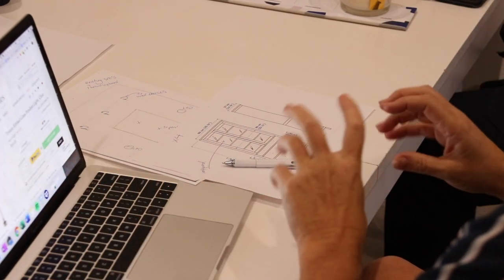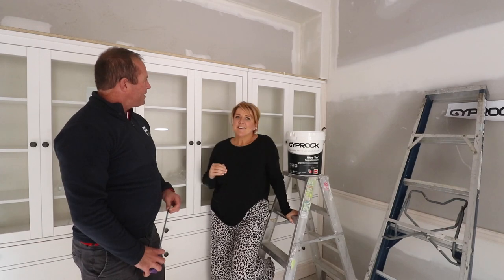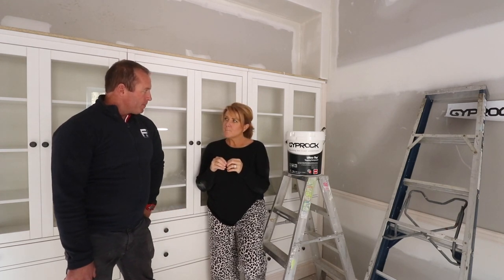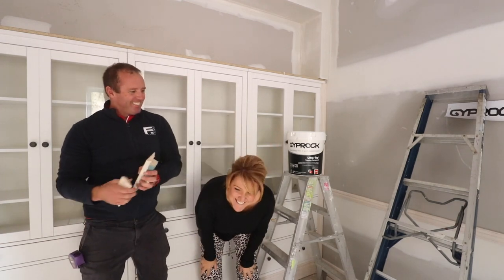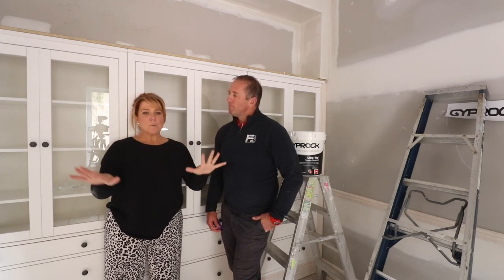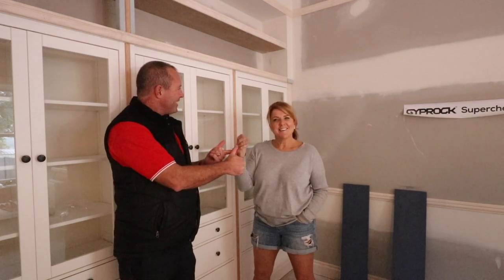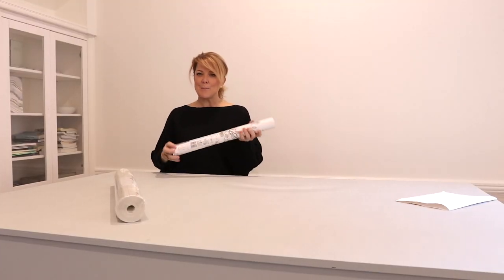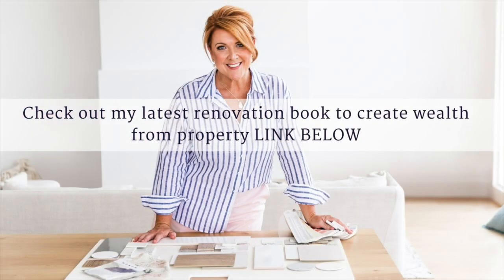IKEA Wall Shelving Hack | Naomi Findlay | Renovie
😍 Looking for an easier way to plan your renovation from start to finish? Make your dream home a reality, no stress, no guesswork with our free Beautiful Renovations masterclass.

Always wanted an amazing FULL wall of built in cabinetry but could never afford the price tag that comes with it?  Well this is the video for you! Check out this awesome IKEA shelving hack where you can get the built in library look on a budget!

Want to catch all the behind the scenes of this room renovation you can see it all here